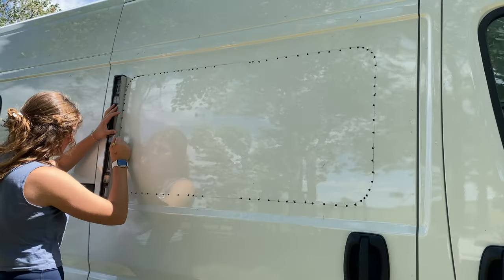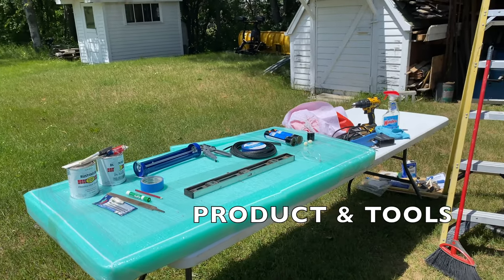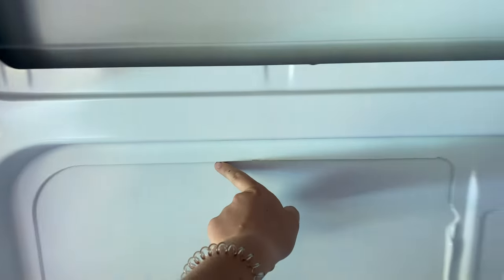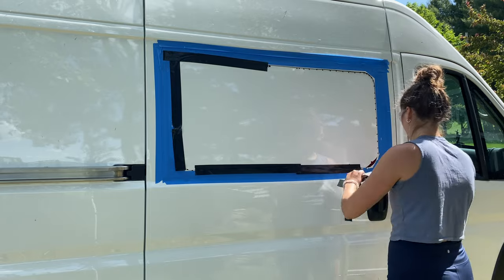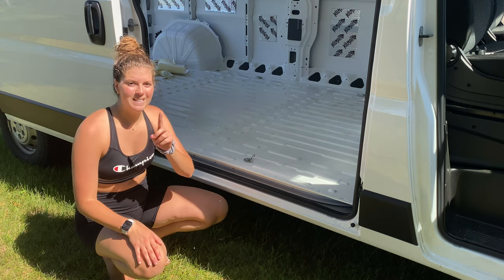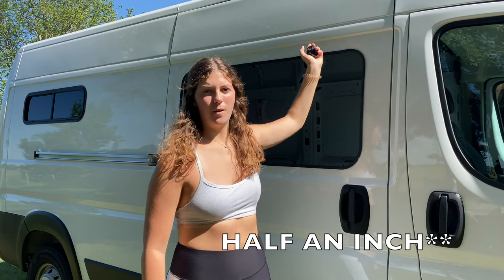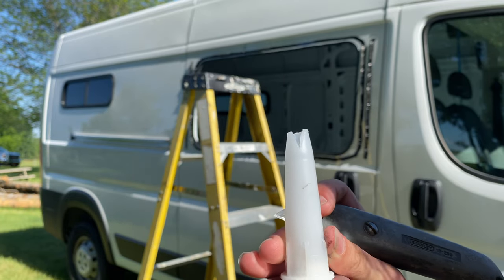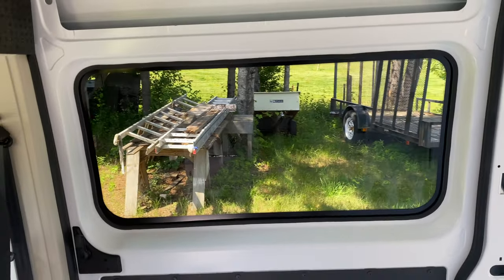Van Windows Direct Sliding Door Window | Ram ProMaster Van Build Series 4 | Solo Female Van Life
In this video, I share how I installed a solid sliding door window from Van Windows Direct. This window will give me more natural light, a better vision of my surroundings and help with blind spots at difficult intersections.

Tune in to my next video where I share how I installed my Kilmat sound deadening!

For more frequent van life updates, connect and interact with me on Instagram and Tik Tok @LaurenLawliss.

What style windows would your prefer having and why?

LINKS TO PRODUCTS AND TOOLS BELOW!

Timecodes
0:00 - Intro
0:14 - Why, Brands and Styles
1:31 - Products and Tools
2:25 - Determining Window Location
2:59 - Prepping for the Cut
3:23 - Cutting the Hole
3:53 - Filing and Rust Prevention
5:19 - Applying the Trim
5:57 - Applying the Primer
6:38 - Prepping the Window
6:47 - Applying the Sikaflex
7:51 - Installing the Window
8:35 - Closing

(Window, Trim, Primer and Sikaflex)
Rust-Oleum Primer
Rust-Oleum Protective Enamel
Painter's Tape
Bosch T118B Metal Jigsaw Blades
Metal File
Bosch Jigsaw
Foam Brushes
Dewalt Cordless Drill Combo Kit
Expo Markers
Safety Glasses
Micro Fiber Cloths
6-Foot Ladder
Broom and Dust Pan
Magnet Sticks
409 All-Purpose Cleaner
Gorilla Duct Tape
26:1 Caulking Gun